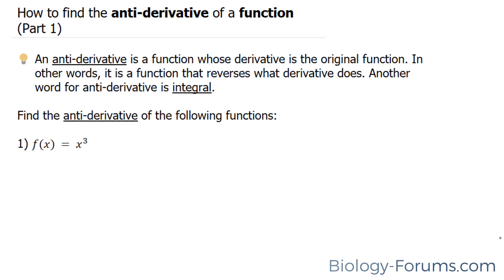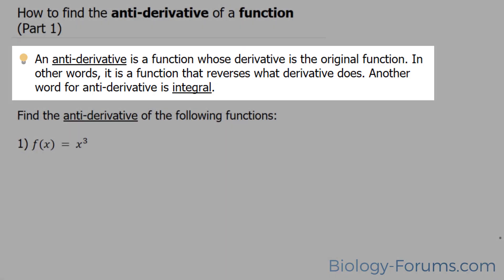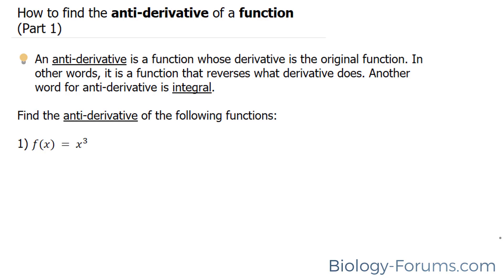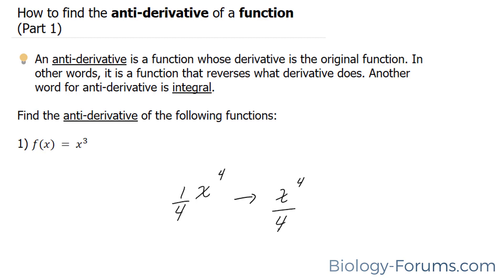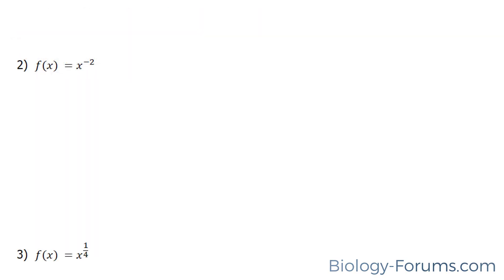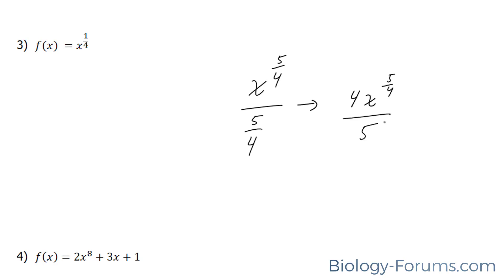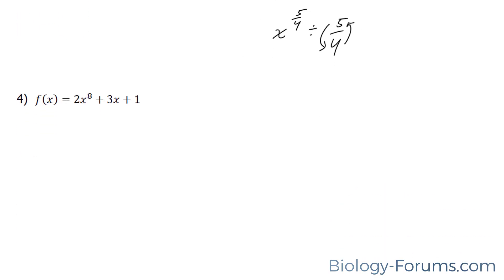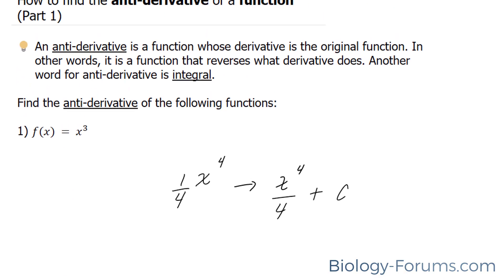📚 How to find the anti-derivative of a function (Part 1)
An anti-derivative is a function whose derivative is the original function. In other words, it is a function that reverses what derivative does. Another word for anti-derivative is integral.

Find the anti-derivative of the following functions:

1) f(x) = x^3

2) f(x) =x^(−2)

3) f(x) =x^(1/4)

4) f(x)=2x^8+3x+1